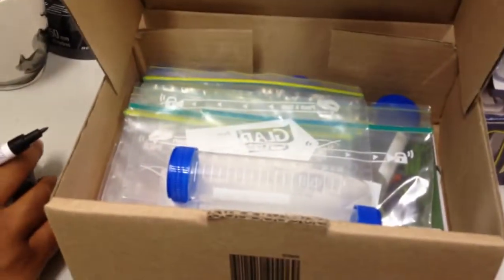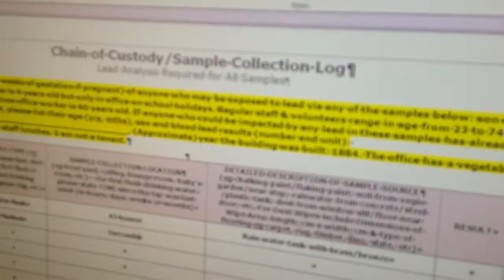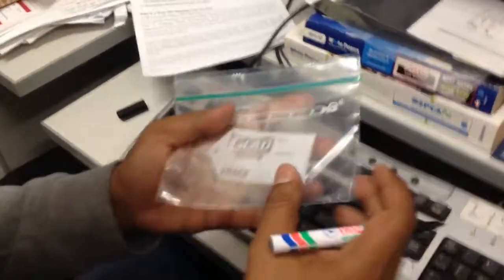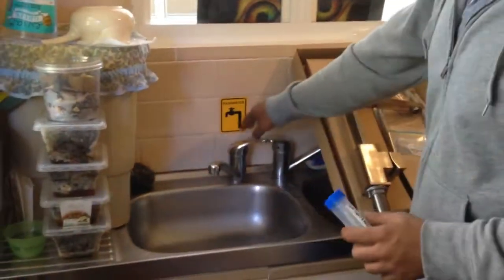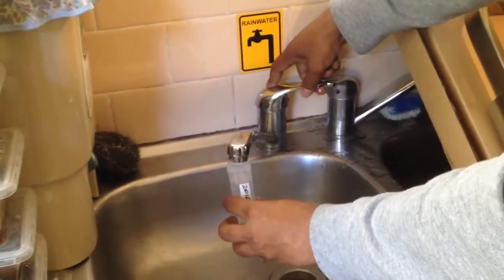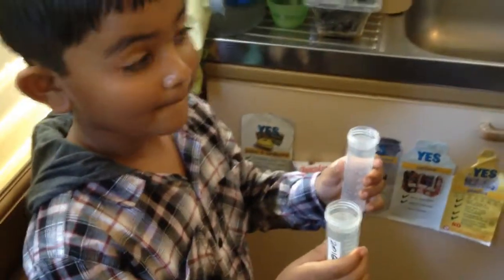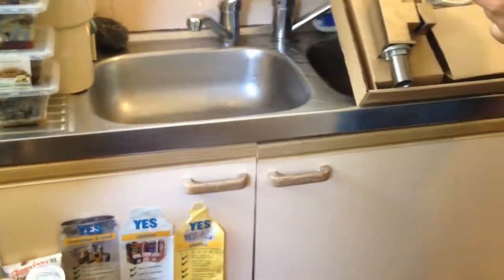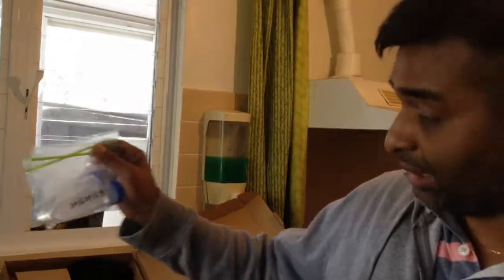New Brass taps often add lead to water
Lead Safety message: Test your water before drinking from a brass tap or rainwater system using a LEAD Group Water Kit or Comprehensive Kit.